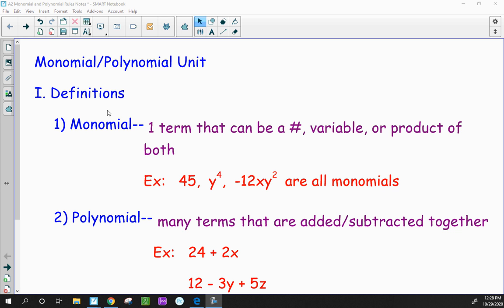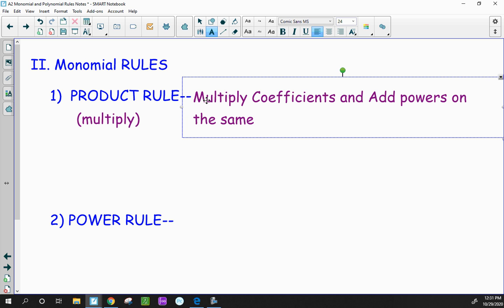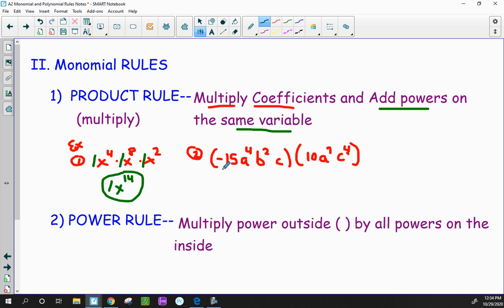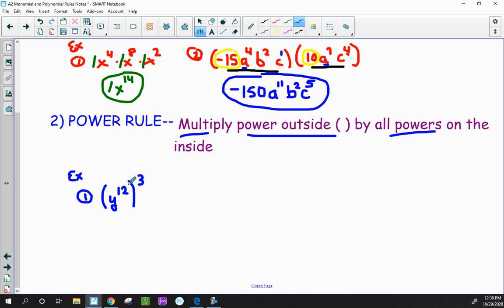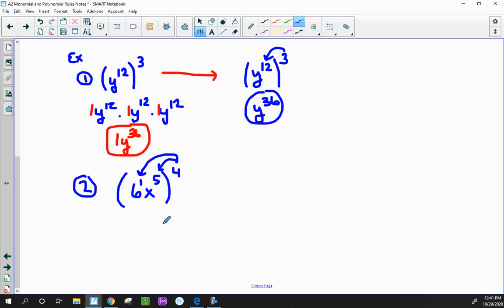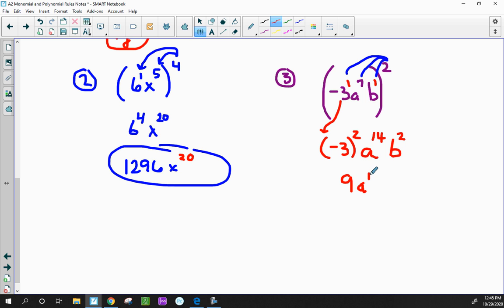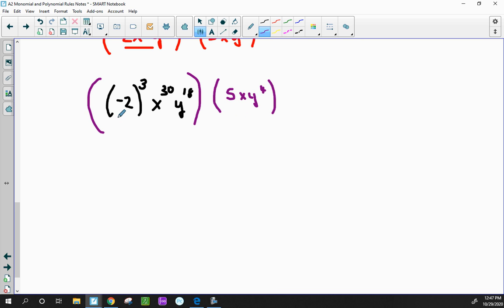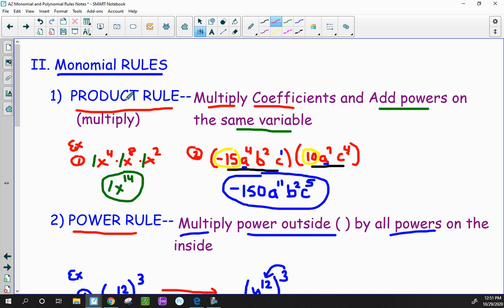A2 NOTES Product and Power Rules for Monomials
NOTES --Product and Power Rules for Monomials